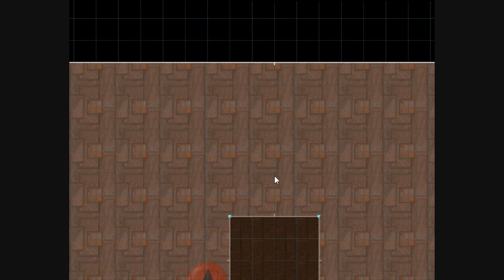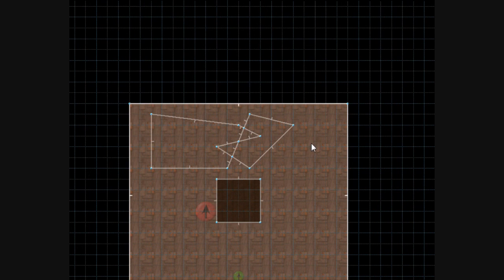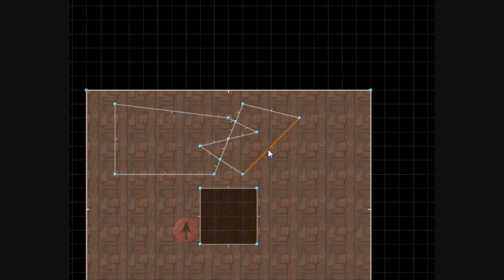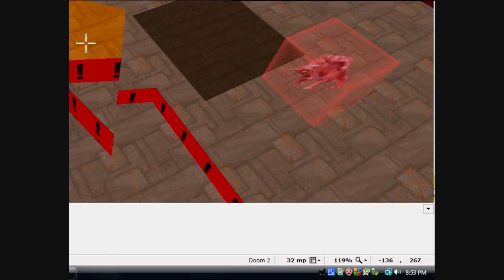(Doom Builder 2) Configuration/New Features (Part 2)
This video serves as a tiny introduction to Doom Builder 2 and assists with downloading the application as well as configuring it so that you can begin creating Doom maps with it.  I also show a few cool new features that you should know about and that I really enjoy when compared to the original Doom Builder.  There still many things to cover, even basics, but this should give you a bit of a start.